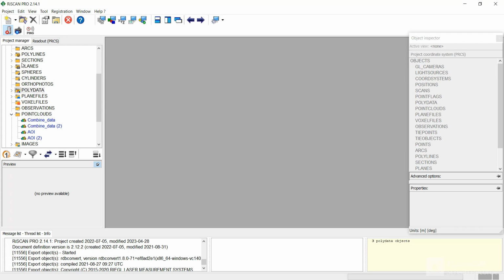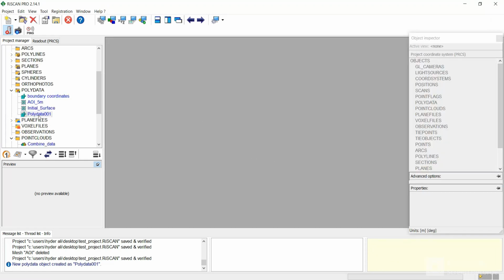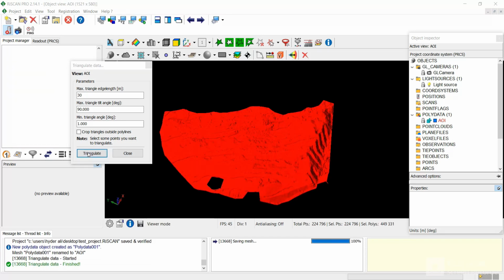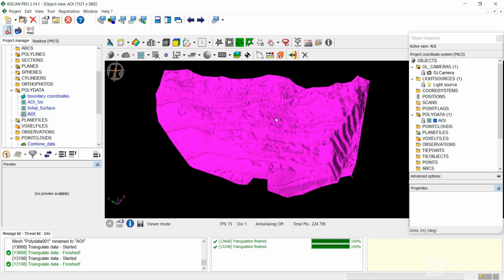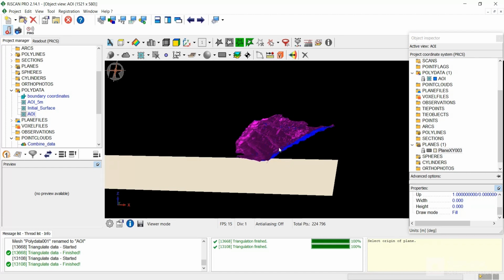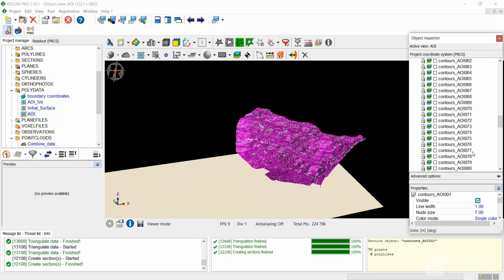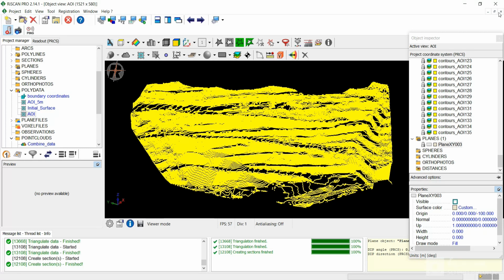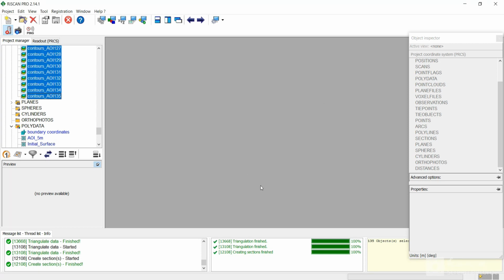12. Creating and exporting contours in RiScan Pro (English Version) || Full course in Description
This is the 12th video of my course on "Surface to Surface Volume Calculation using RiScan Pro Software" (English Version).

Check out the following links for the previous video of this course.

1. Creating Empty Project and Importing Data in RiScan Pro Software (In

8. Cutting Desired Area (Area of Interest) from a Point Cloud  in RiScan Pro Software (English Version)

9. Vegetation and Mining Objects Filtering in a Point Cloud Using RiScan Pro Software (English Version)

There is same course in Hindi Language Version also, so check that out too.